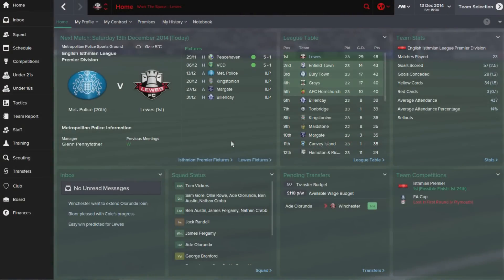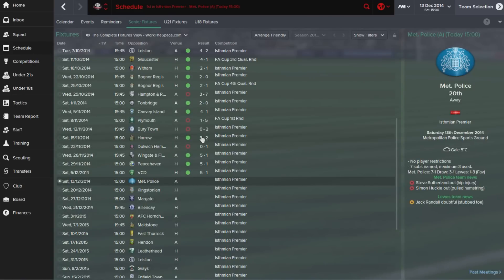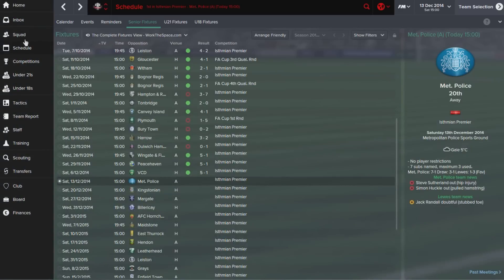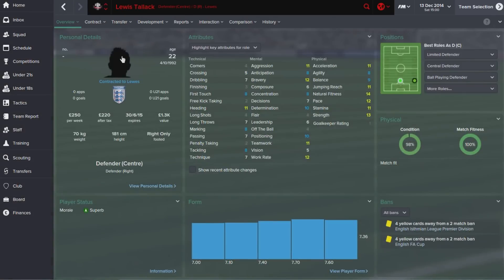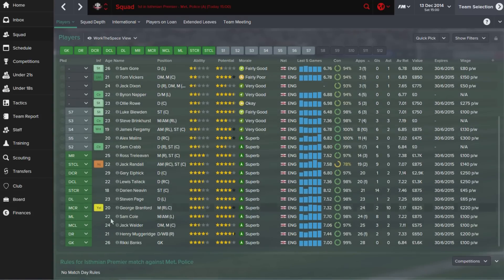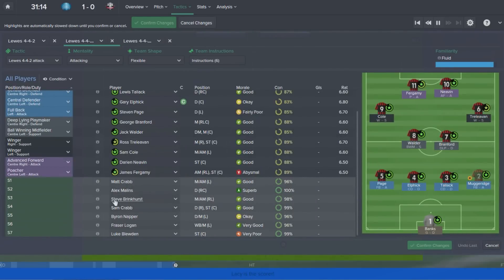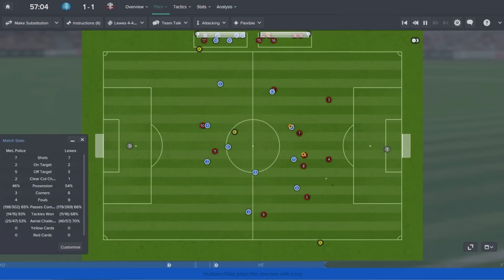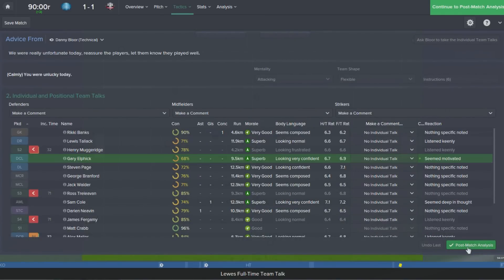Tracksuit to the Top: Episode 5 - Halfway There! | Football Manager 2015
500 Likes for Episode 6 Wednesday!

Read Desc.

Tracksuit to the Top is a series where I start as a unemployed former sunday league player with no coaching experience whatsoever and attempt to pave my own Football Management career from the very bottom.

Jack